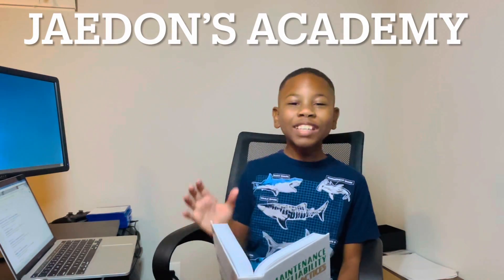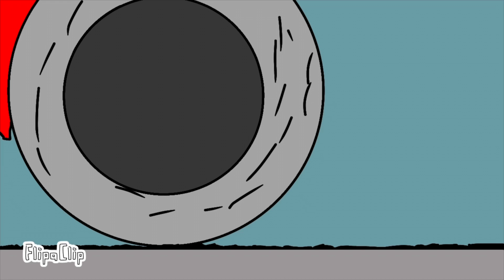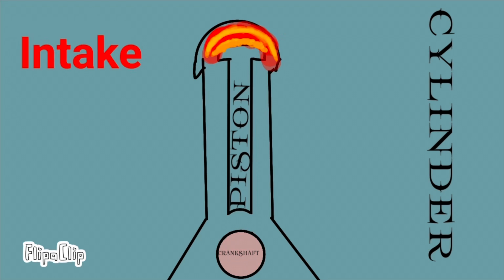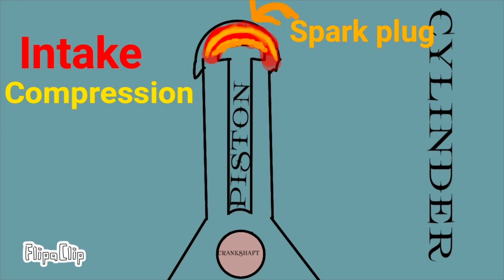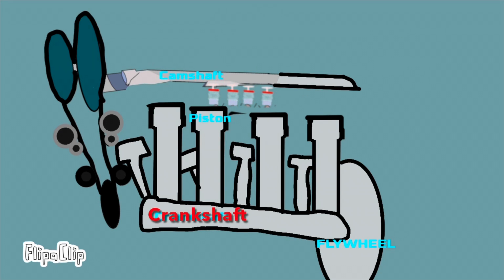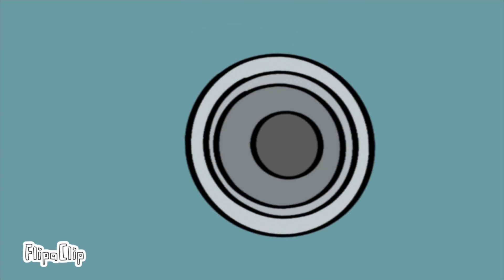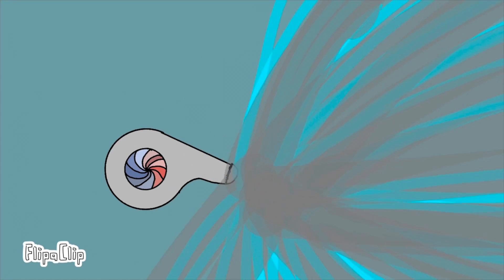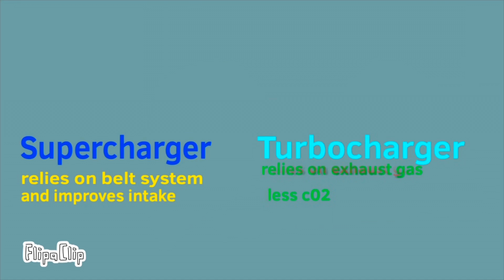The Four Stroke Engine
Animated and Voiced by Jaedon Winston Gordon
Intro recorded by Winston Earle Gordon